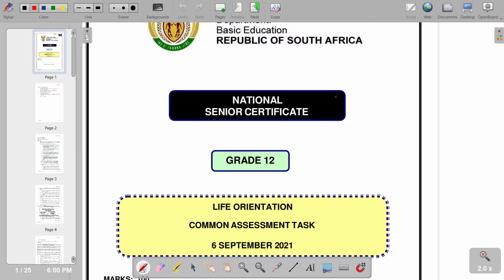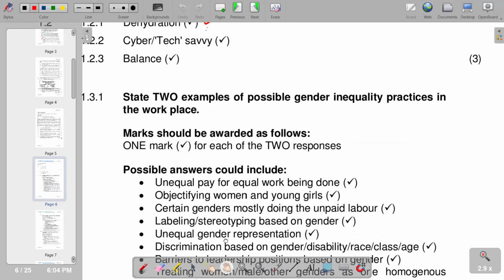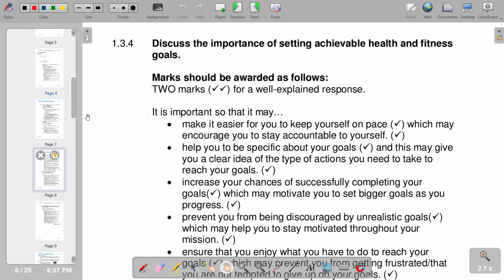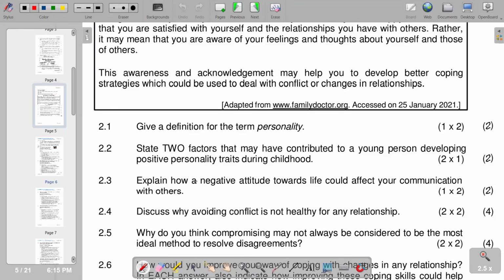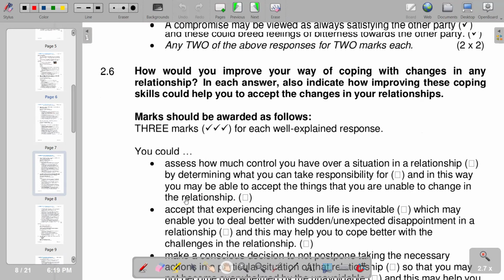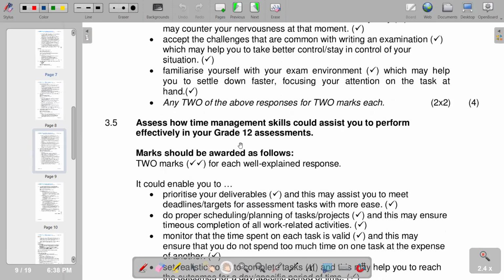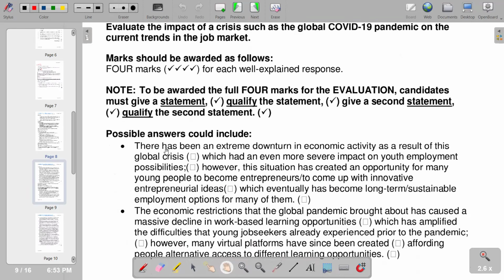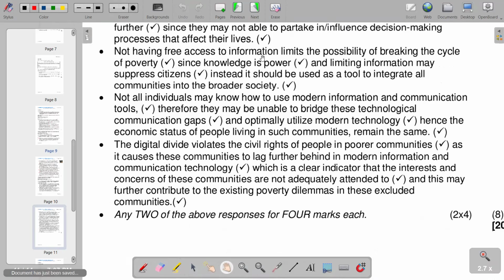GRADE 12 LIFE ORIENTATION TERM 3 FULL PAPER SEPTEMBER exam